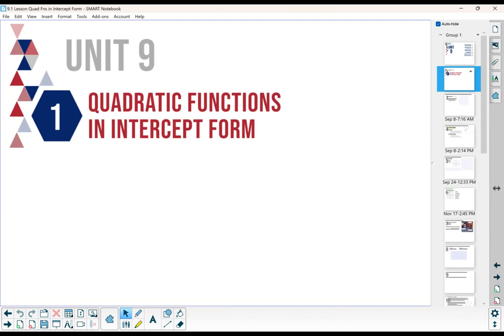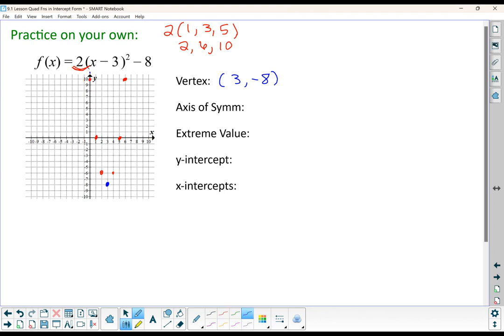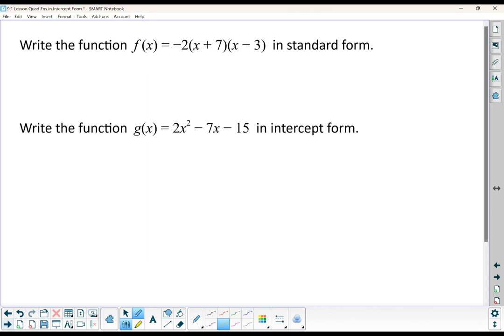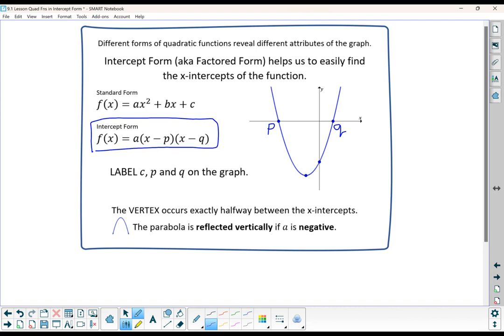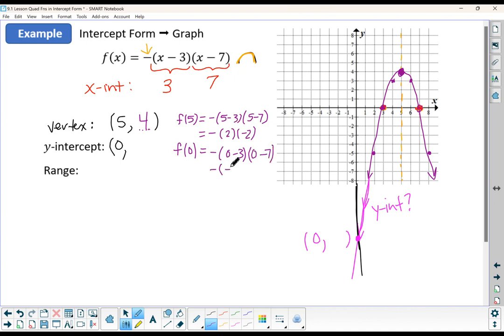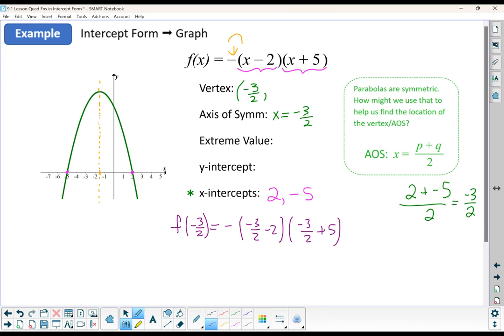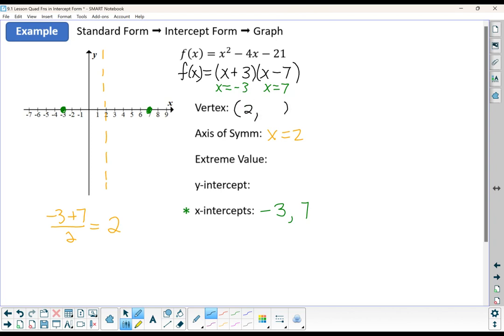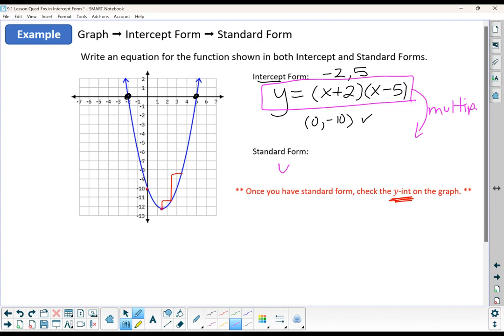M2E 9.1 Quadratic Functions in Intercept Form